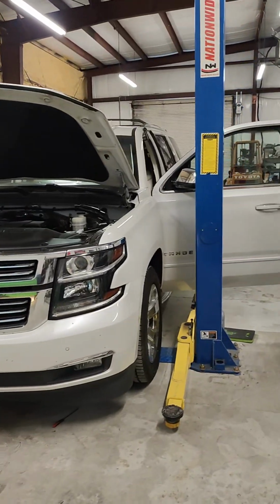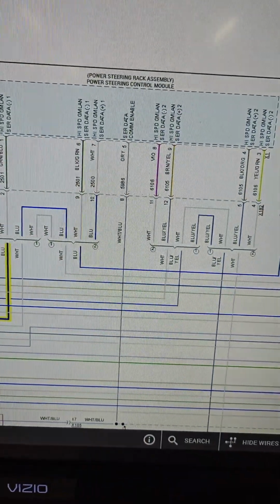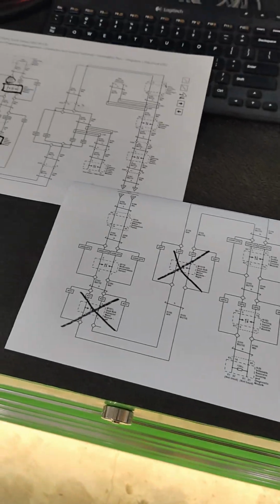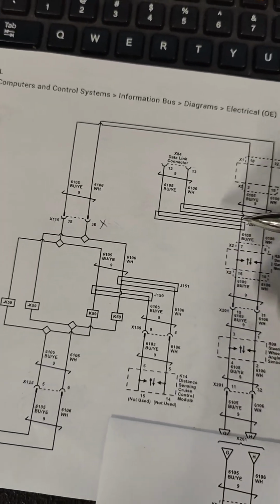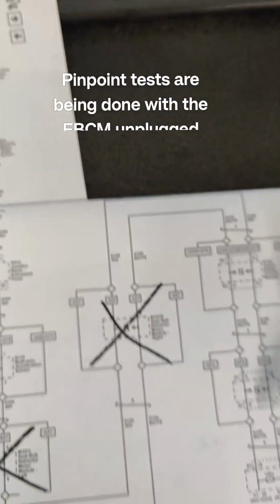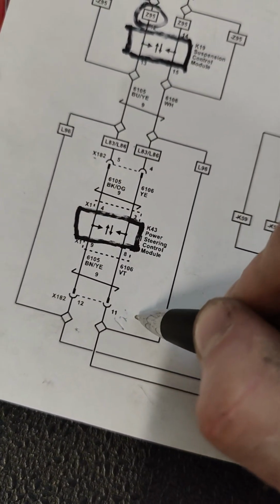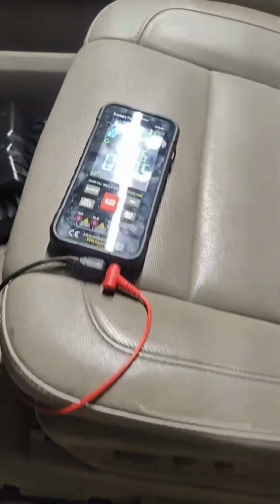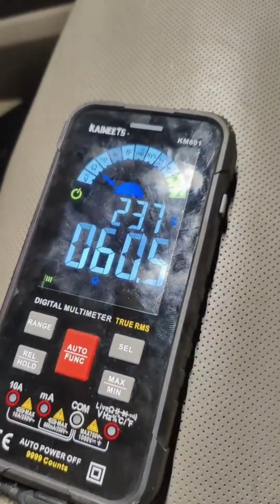GM CAN-bus Electrical Diagnostic